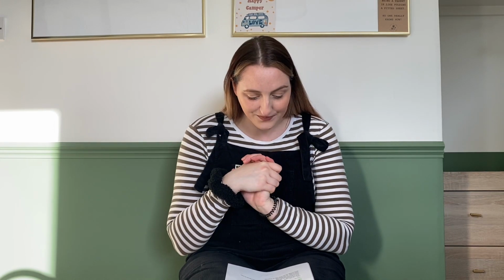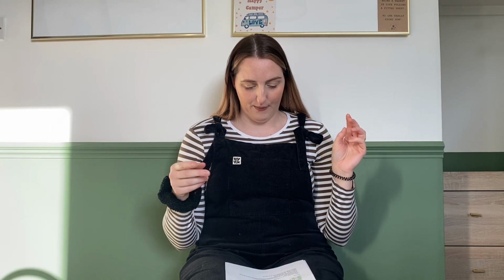HOW TO BE MORE ORGANISED IN 2022 | 10 TIPS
Hi guys

Here are my top ten tips on how to be a more organised person this year. Are you feeling ready and motivated for the year? Don’t worry if not it took me a bit of time to get into the swing again but I’m going to be creating lots of motivational content this year!

Soph